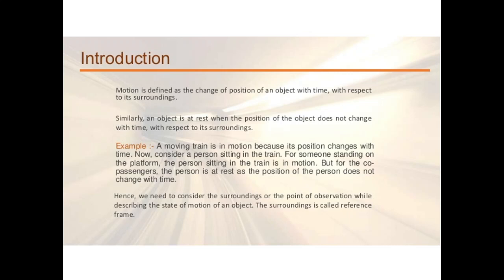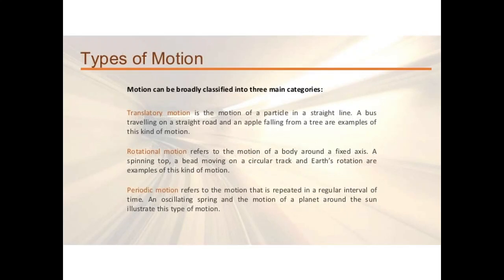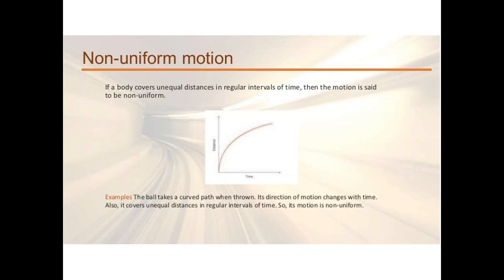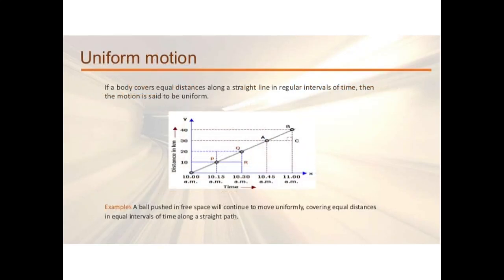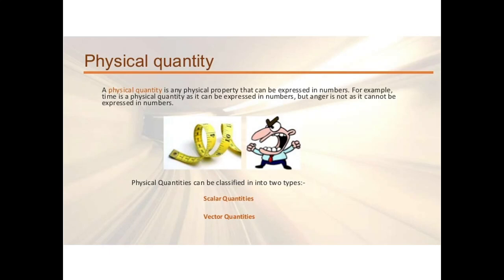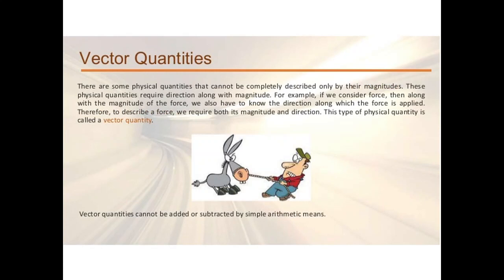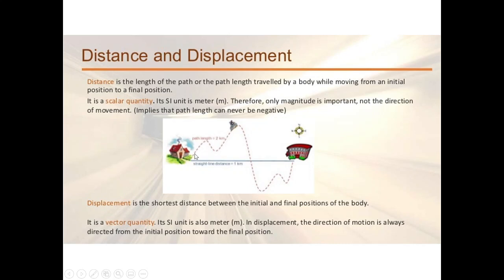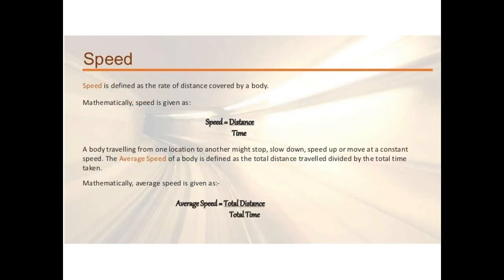CHAPTER-8, MOTION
MOTION, TYPES OF MOTION, PHYSICAL QUANTITY, SCALAR QUANTITY, VECTOR QUANTITY,  ACCELERATION, AND SPEED HAS BEEN EXPLAINED IN THIS VIDEO !!